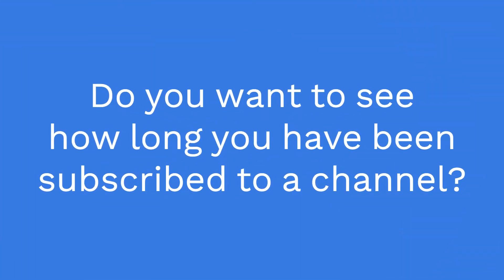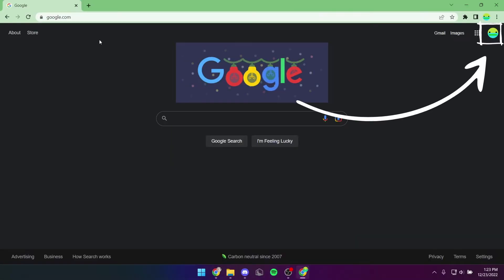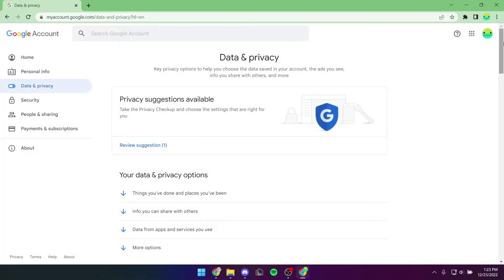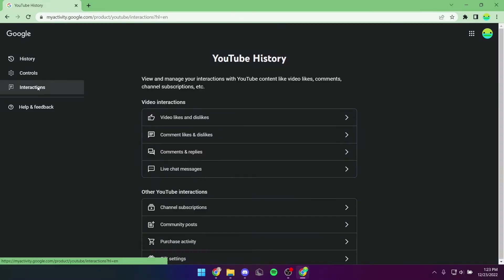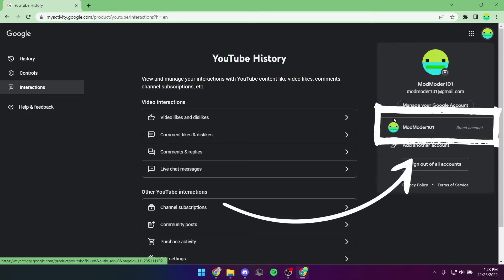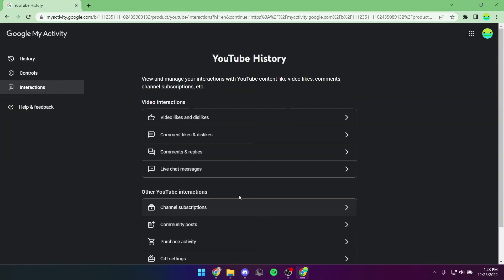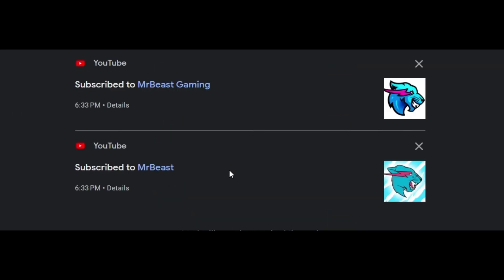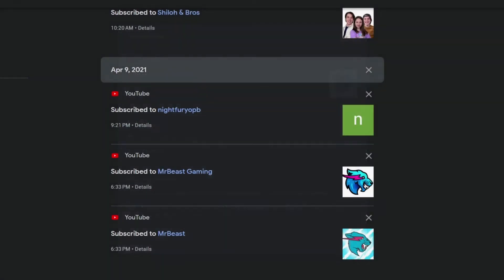How to See How Long You Have Been Subscribed To a YouTube Channel [2023]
In this video, I'll show you a simple step-by-step guide for how to check your subscription duration and review all the comments you've left on YouTube videos. Tune in and discover how you can easily access your YouTube data in no time.

I also make edits and gaming content!